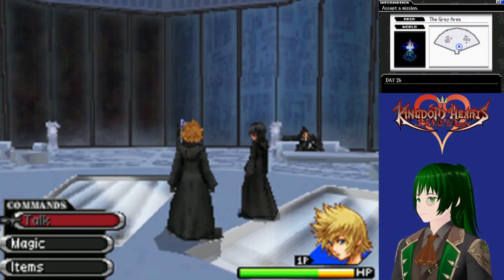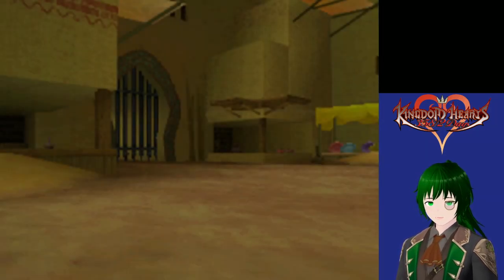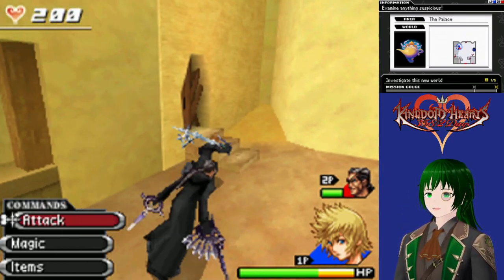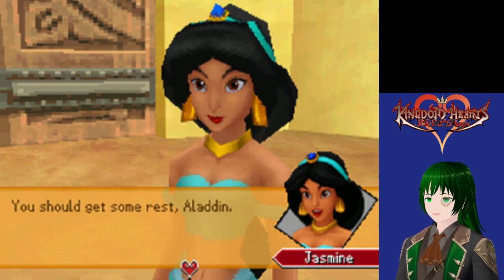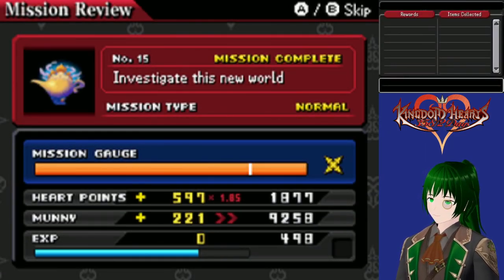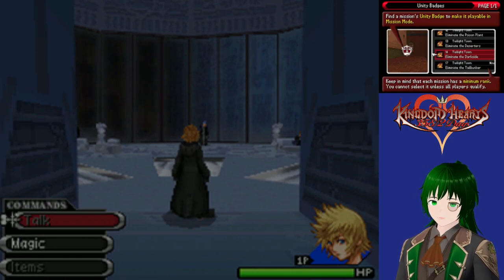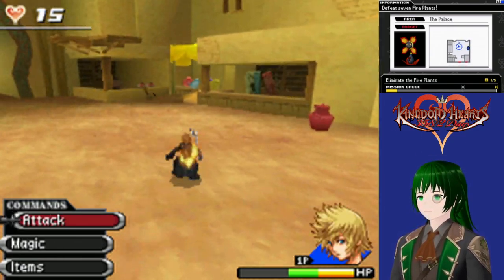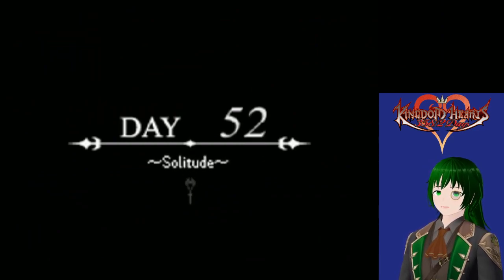"Do You Remember Your True Name?" - Episode 4 Kingdom Hearts 358/2 Days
Axel hasn't come back... he might not come back, either... but, we've gotta stay strong and wait for him!